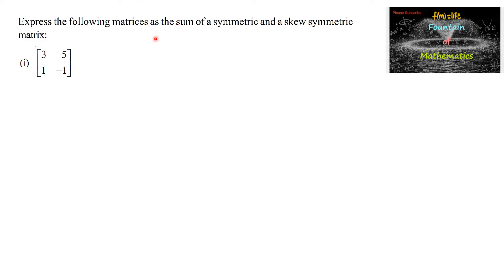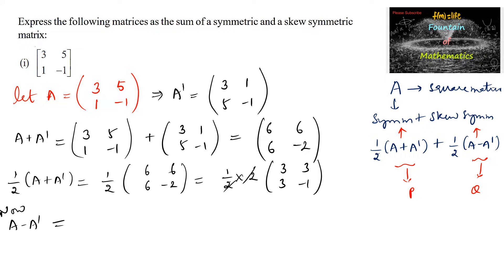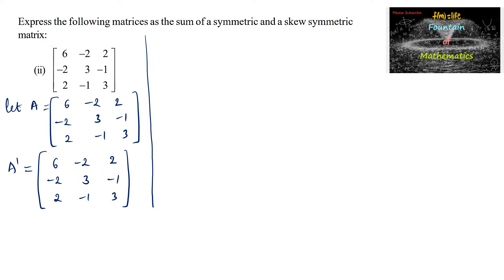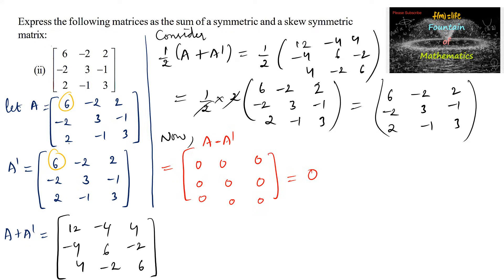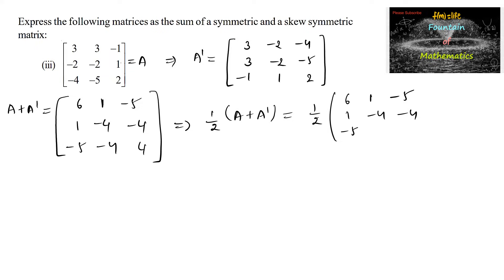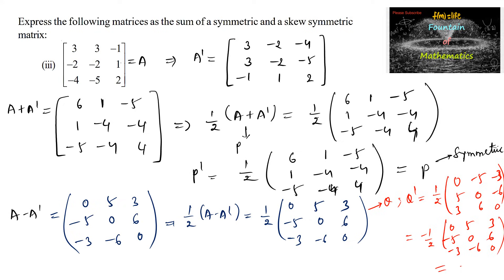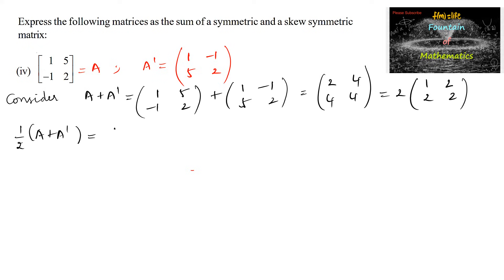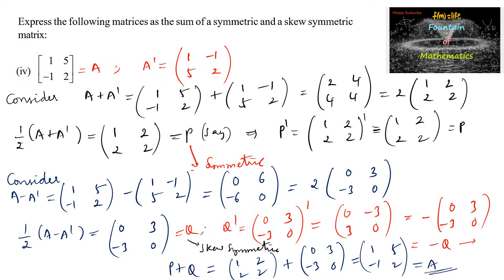Express the following matrices as the sum of symmetric & Skew Symmetric matrix|CBSE|NCERT|[6 -2 2 -2